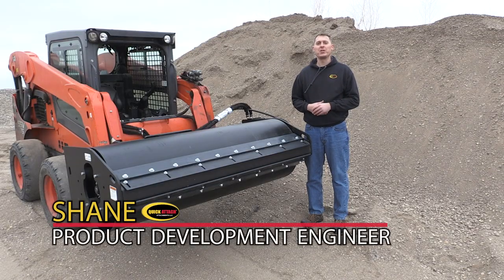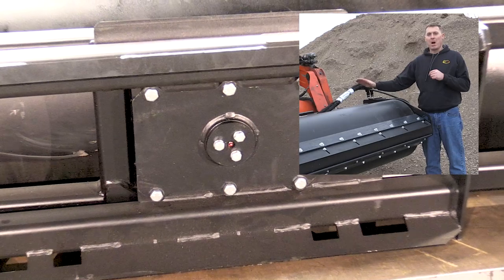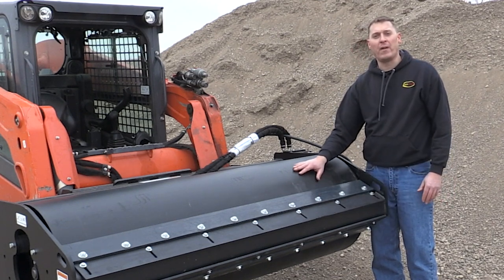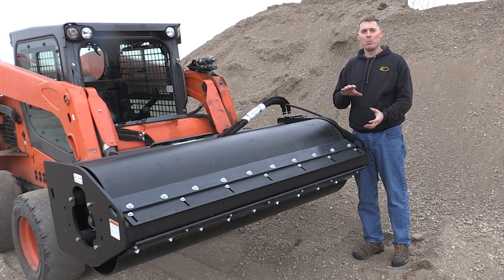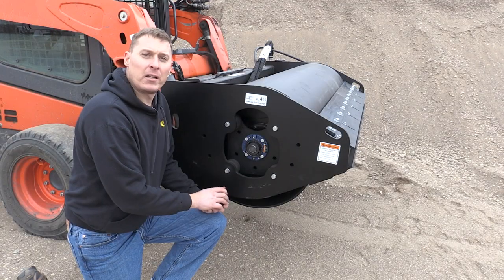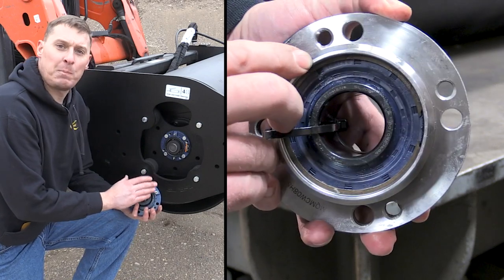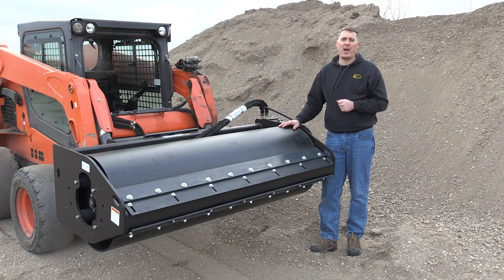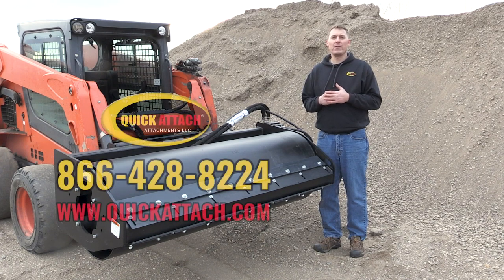Quick Pack vibratory packer for skid steer overview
Compact flatwork, trenches, and asphalt patching jobs while moving forward or in reverse. Offset drum design compacts next to sidewalks, walls or curbs. Drum oscillation keeps the roller in contact with the surface on uneven terrain.
Offset drum design allows the right side of the roller to extend past the machine. This is very useful when compacting next to sidewalks, walls, or curbs
Durable one-piece drum for extra strength
Dual-direction vibration motor permits compaction traveling in either direction
Drum rubber isolation mounts reduce vibration transfer to loader and operator
Solid shaft running the full length of the drum is equipped with 4 greasable bearings